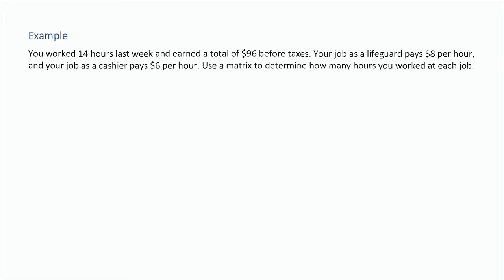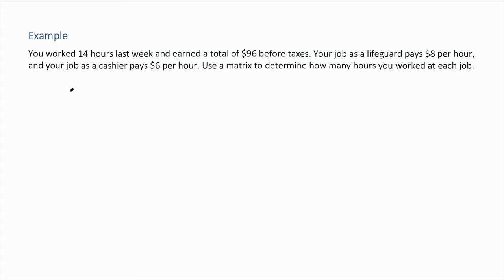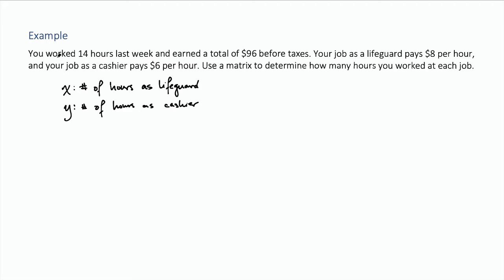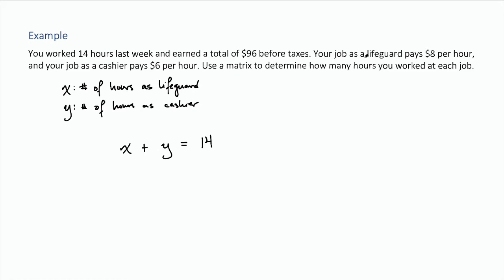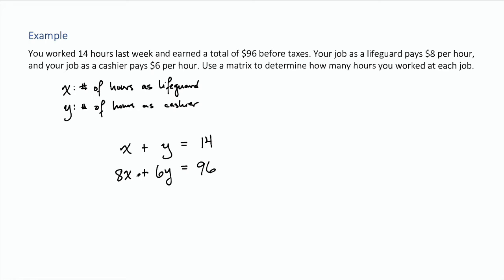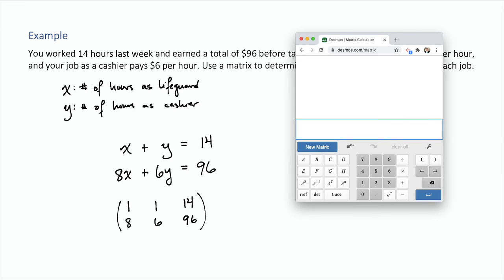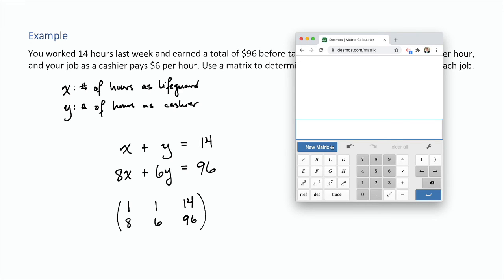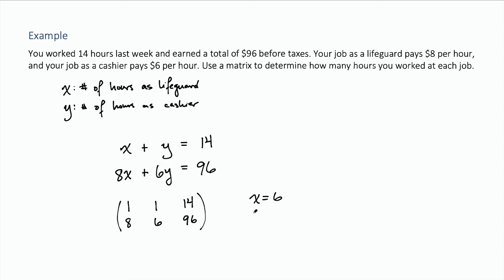Example Application of System of Equations with an Augmented Matrix with Calculator 2